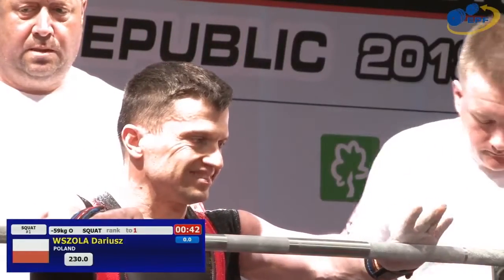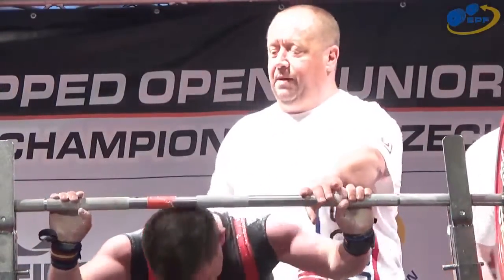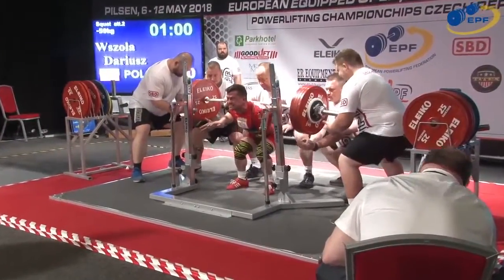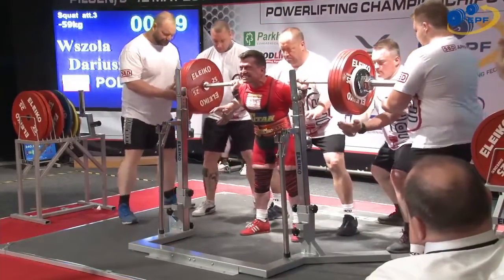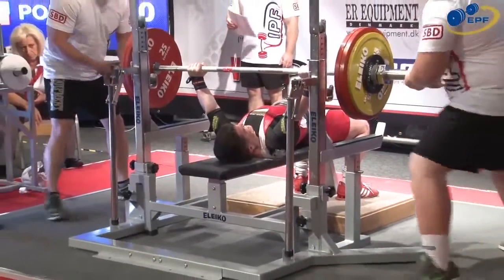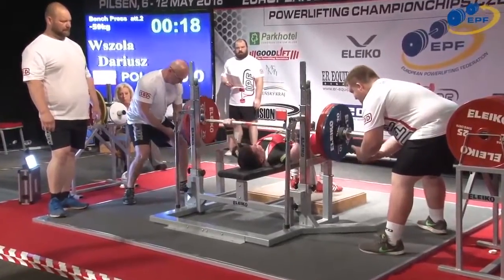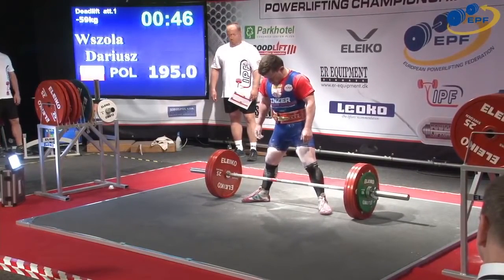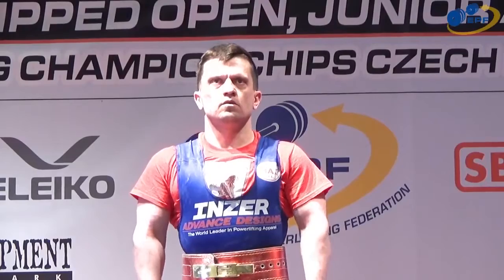Dariusz Wszola - 630kg 2nd Place 59kg - European Open Powerlifting Championship 2018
Permission to use this streaming footage was granted by the European Powerlifting Federation and they allow me to post these videos on my platform.